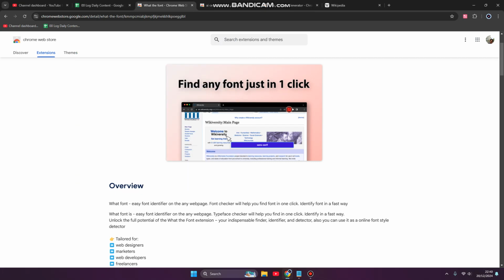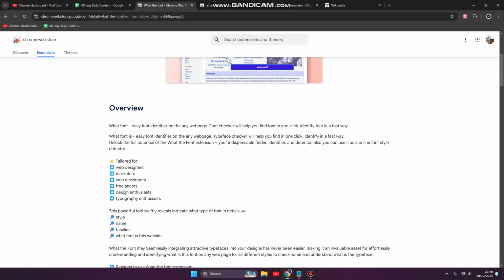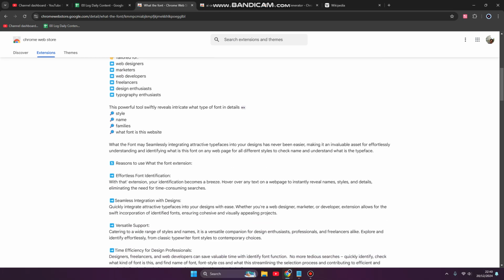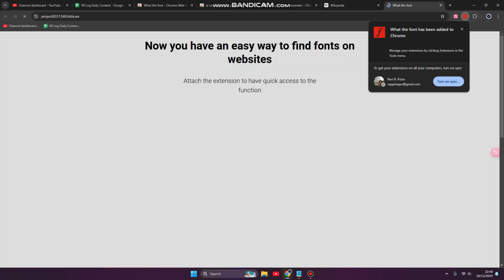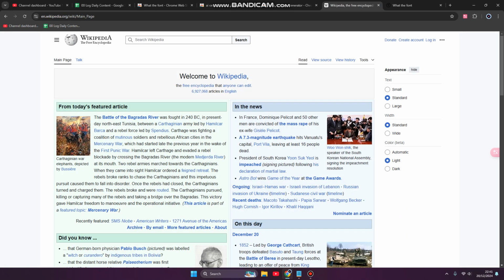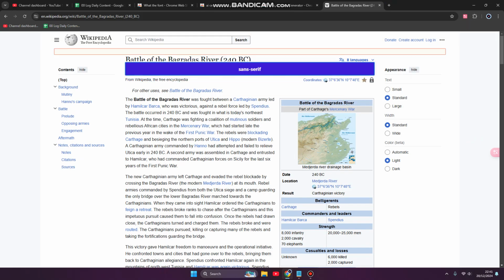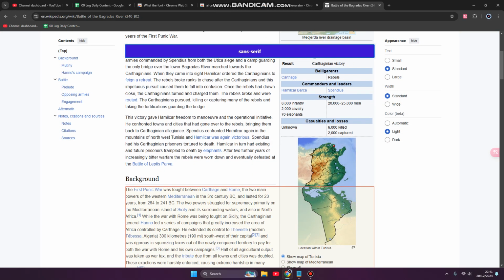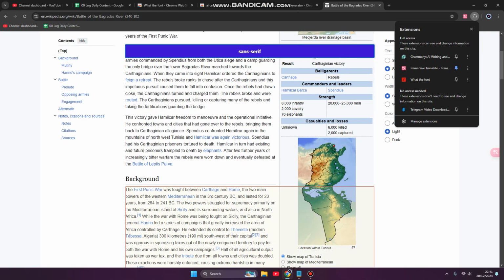Easy Font Identifier! How to Get What the Font Extensions in Chrome